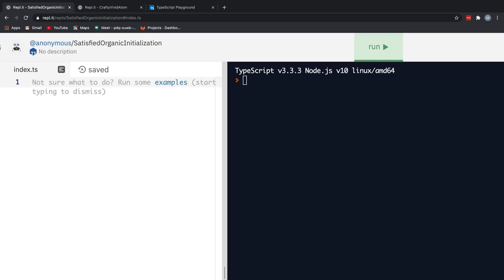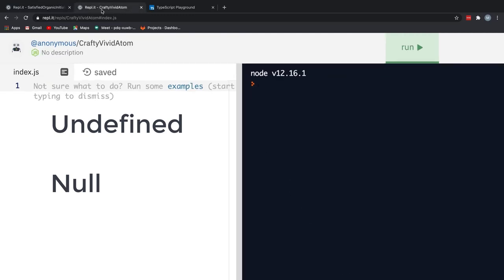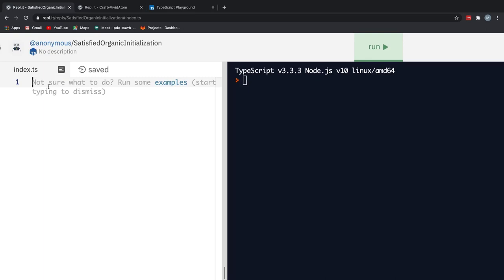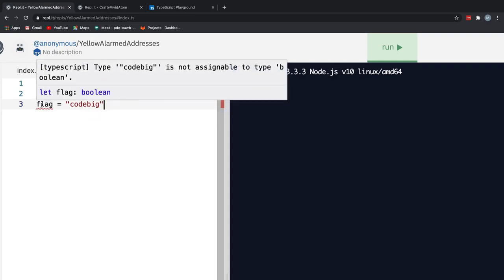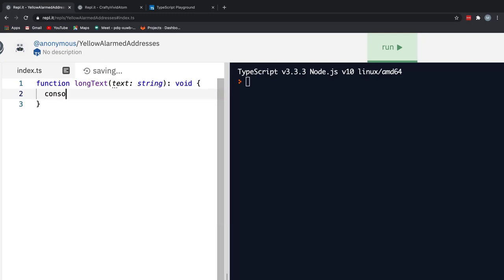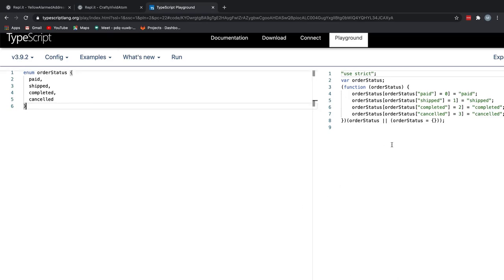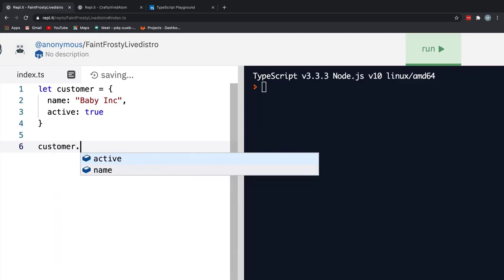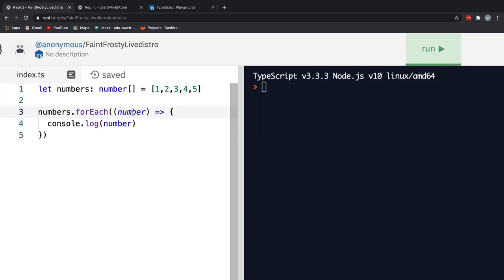Types In TypeScript | TypeScript Tutorial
Video Title: Types In Type Script

 Info
Title: What are the different types in Type Script ?
Level: Beginner
Solved In: Type Script
Length: 15 minutes
Prerequisites: Basics of Java-script or Type Script

Video Outline
0:00 - 0:14 - Introduction
0:15 - 2:27 - What are primitive types in typescript ?
2:30 - 5:15 - Type Script type annotation
5:16 - 6:18 - Type Script type inference
6:19 - 7:09 - Type Script any type
7:10 - 8:04 - Type Script void type
8:05 - 9:08 - Type Script never type
9:10 - 11:03 - Type Script Enum
11:05 - 11:57 - Type Script Object
12:00 - 13:44 - Type Script Array
13:45 - 14:26 - Final Thoughts and Words